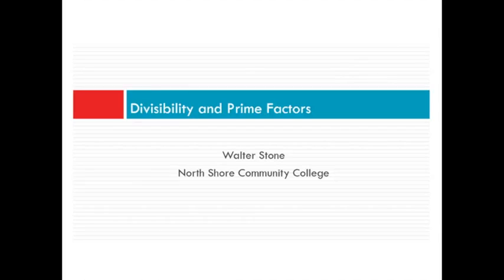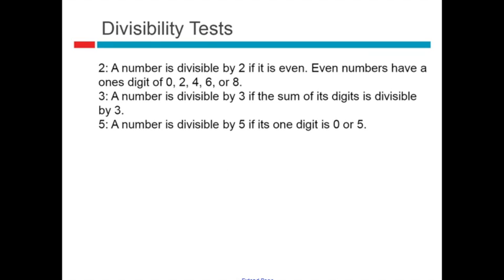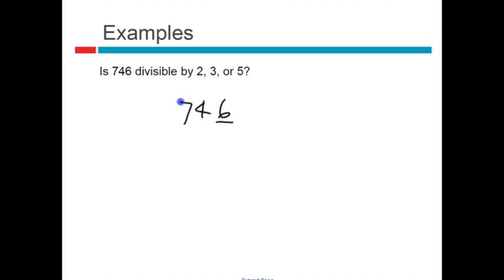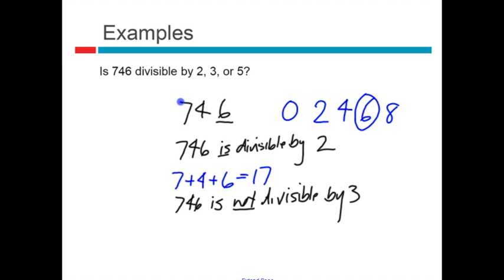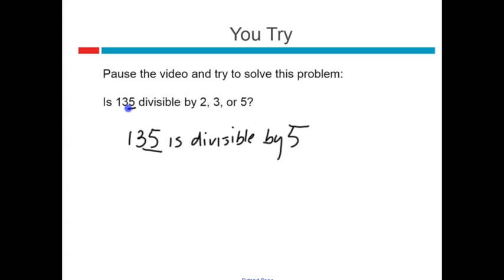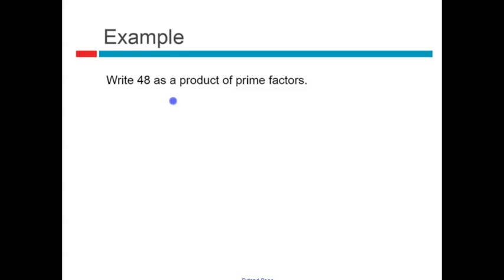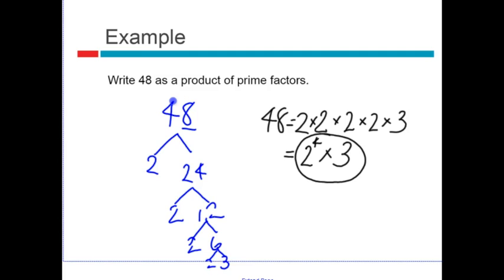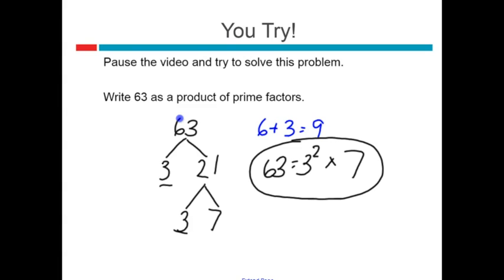Mod 2-1 Divisibility and prime factorization